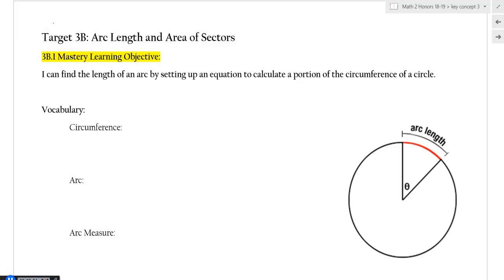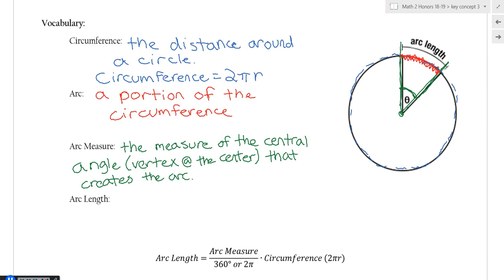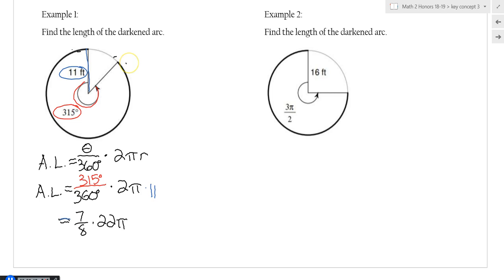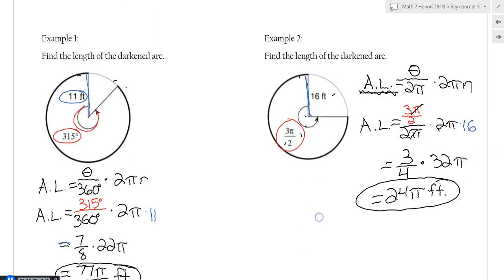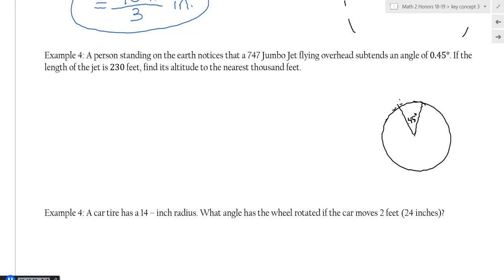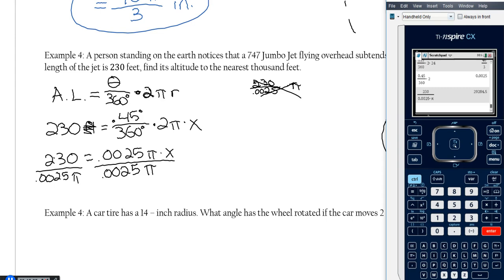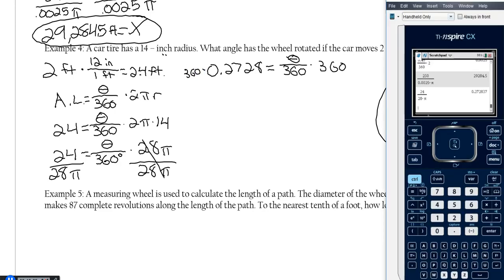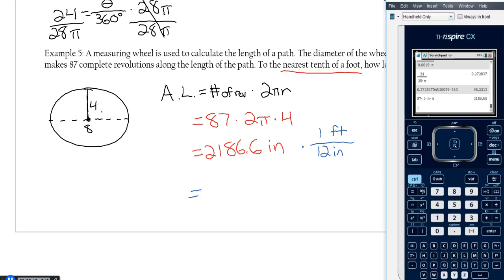Video 3B 1